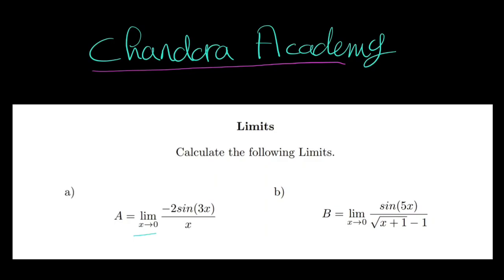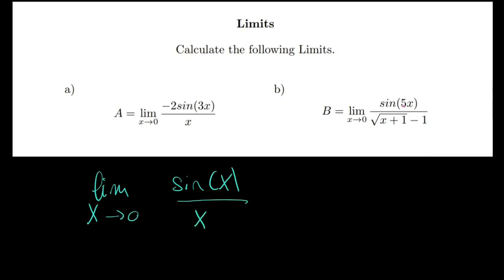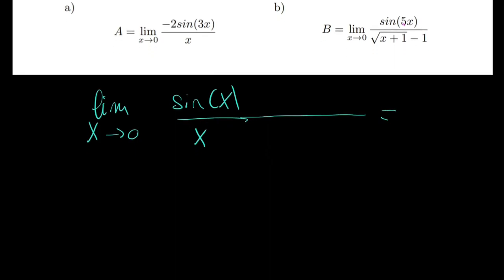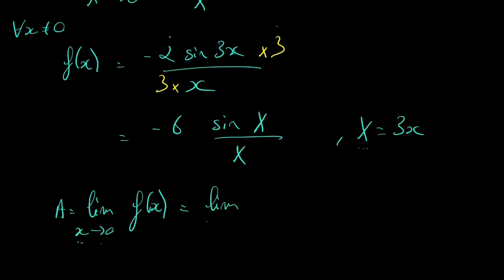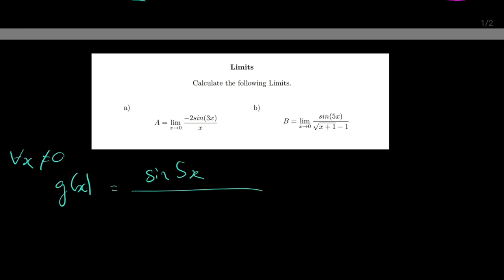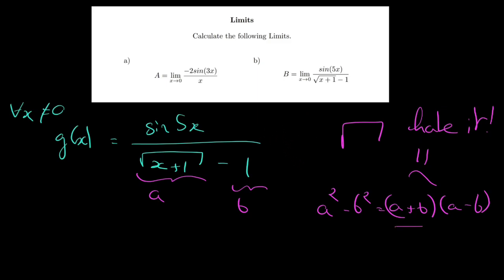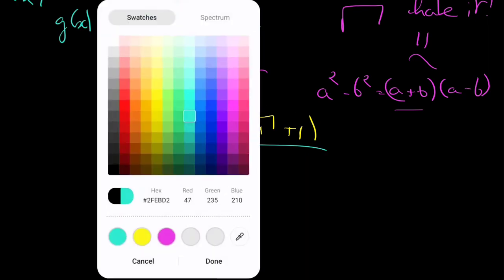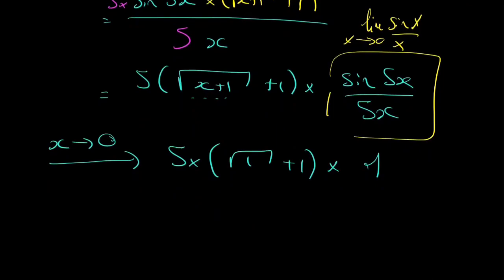Calculating Classic Limits for GRADE 12 (0/0 form) | part 2